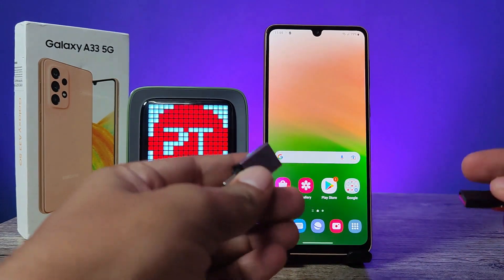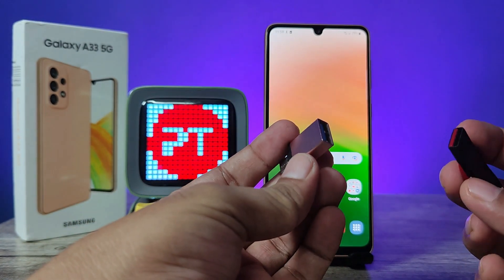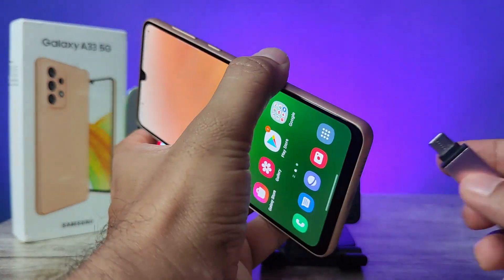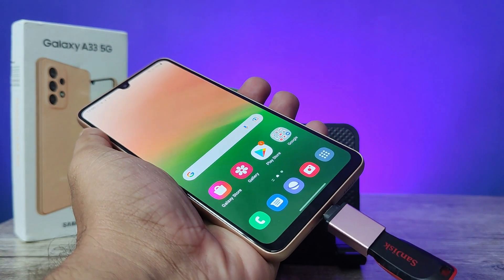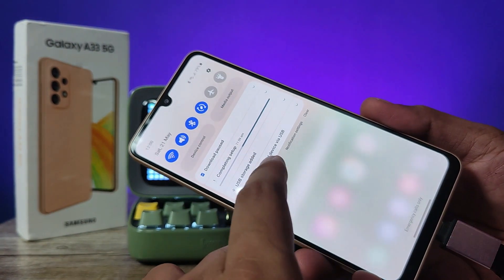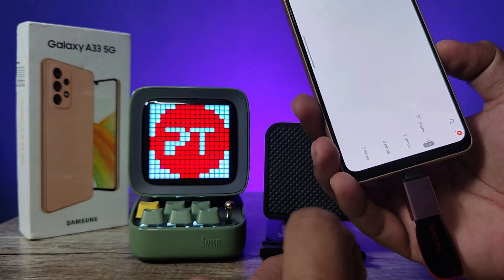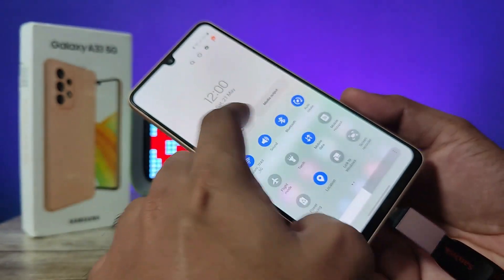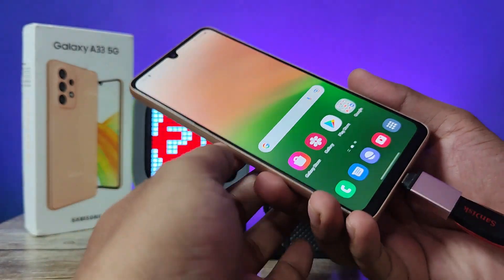How to use OTG and OTG Pen drive in Samsung Galaxy A33 5G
Hey Friends  ! Checkout this new video of How to use OTG and OTG Pen drive in Samsung Galaxy A33 5G